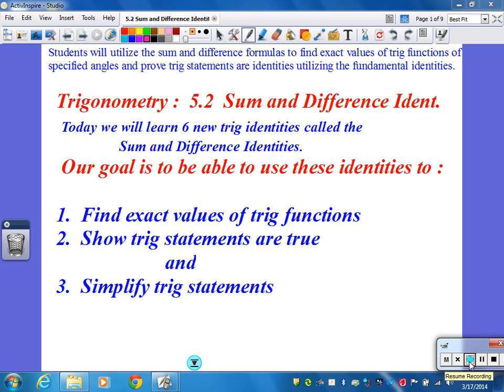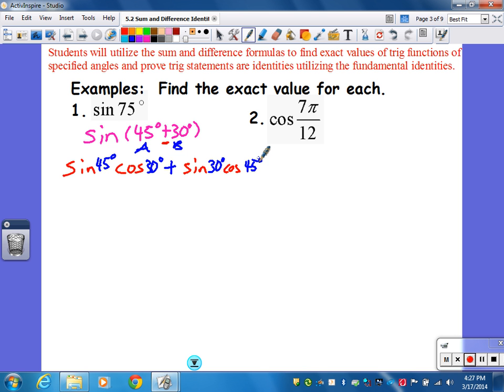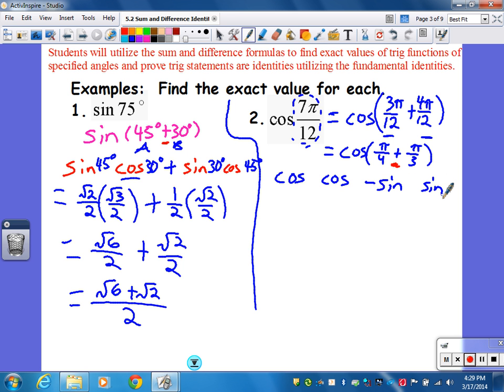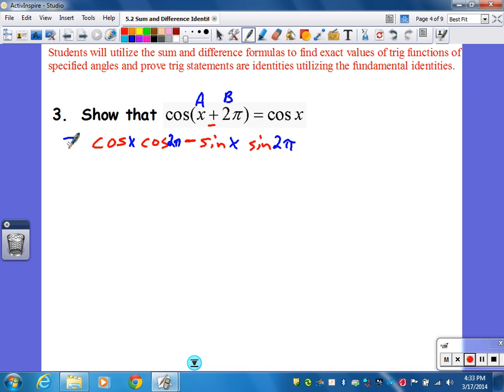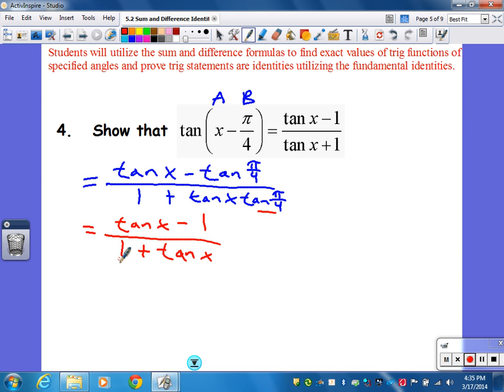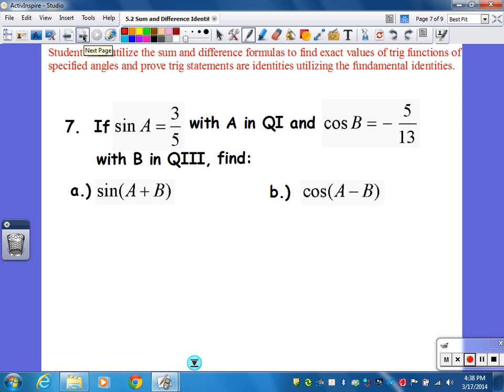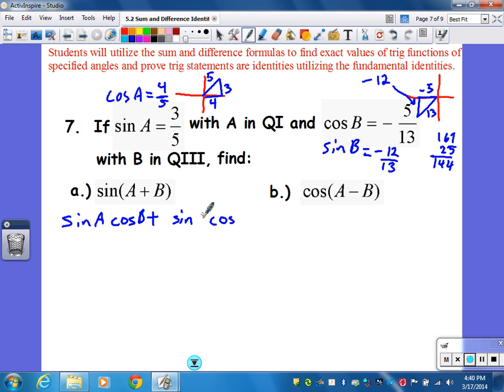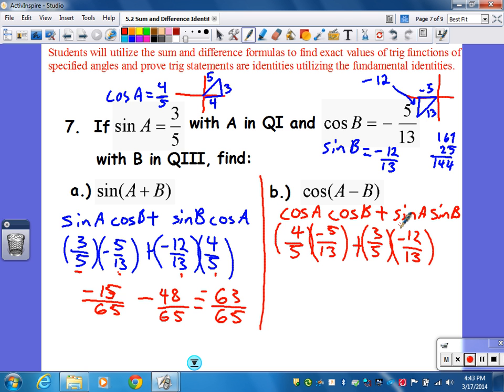Trig 5 2 Sum and DIff identities